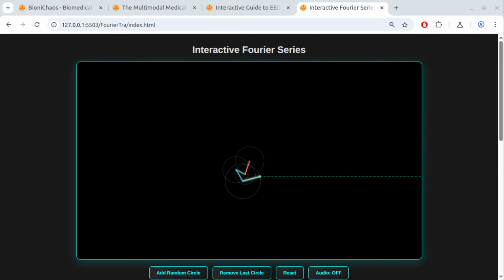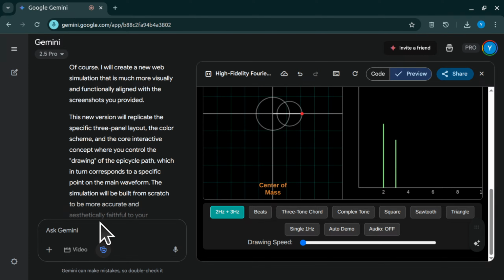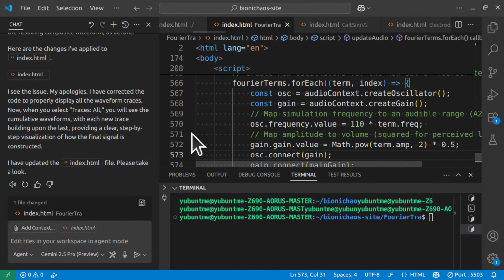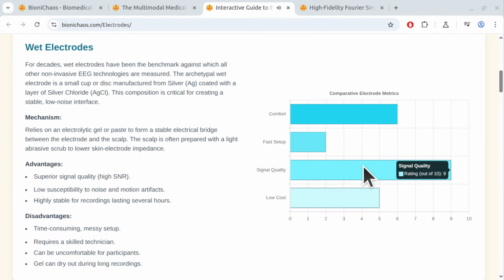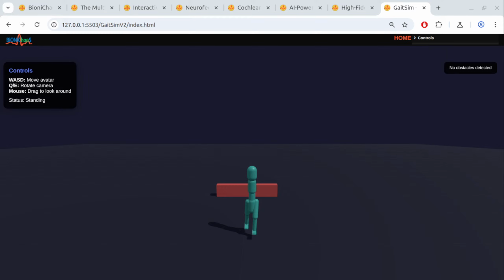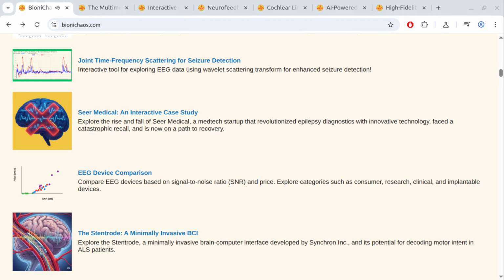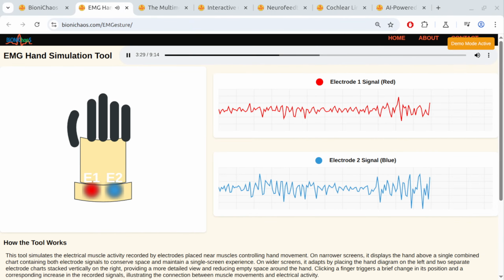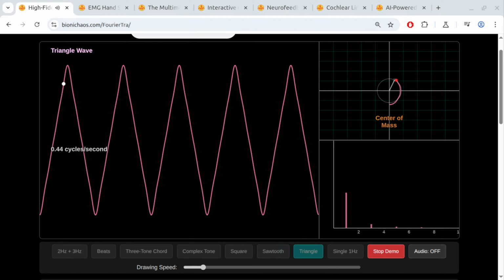Biomedical Data Tools & Open Source & Live Web Development with AI Agents